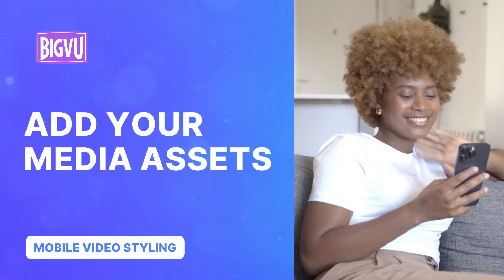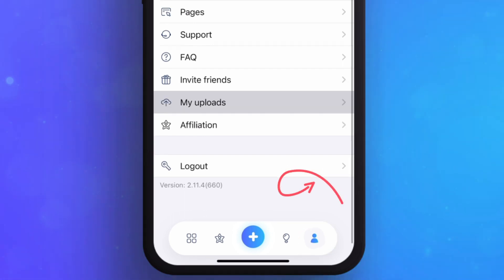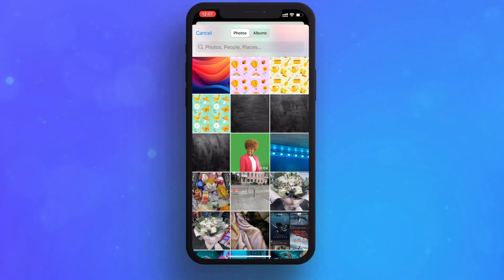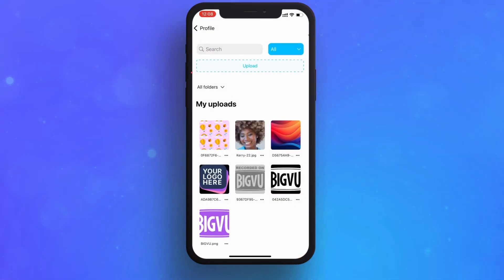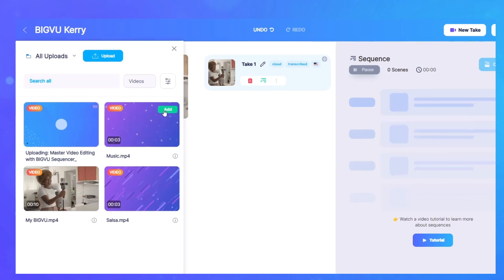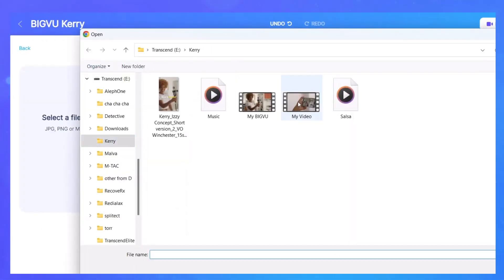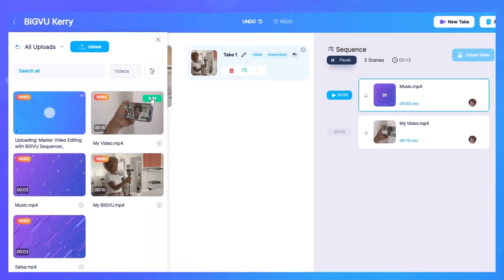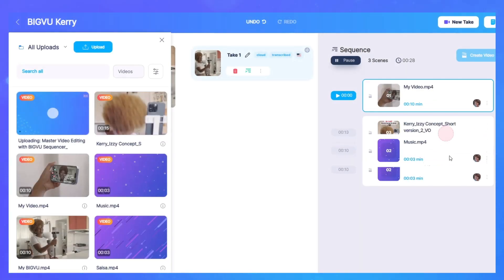Seamless Media Integration to BIGVU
Effortlessly blend your own media assets into your recordings. Upload videos, images, or audio files, and use the BigView sequencer to layer images or loop audio as a background, enhancing your storytelling.